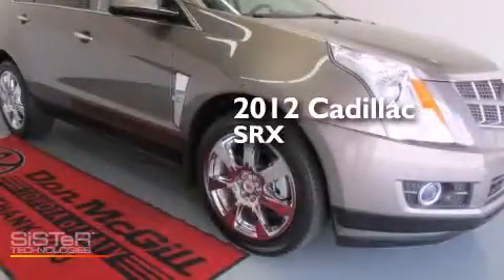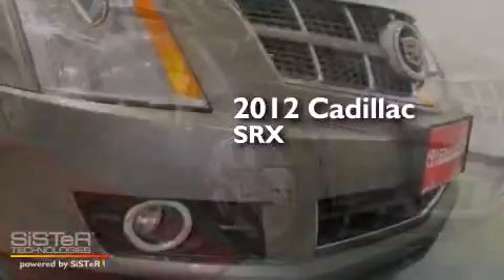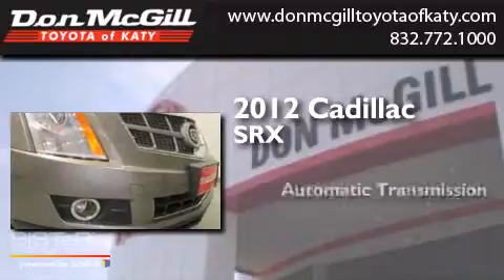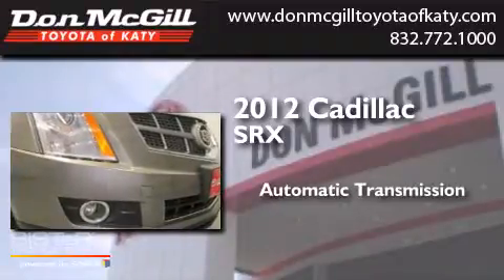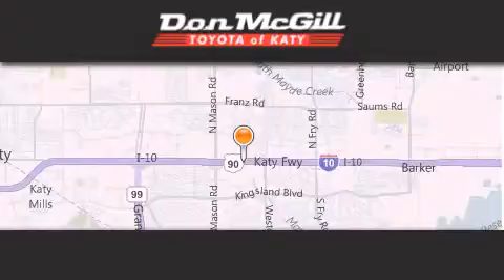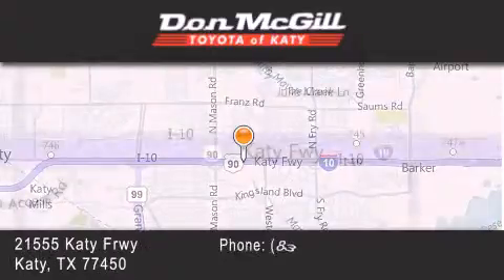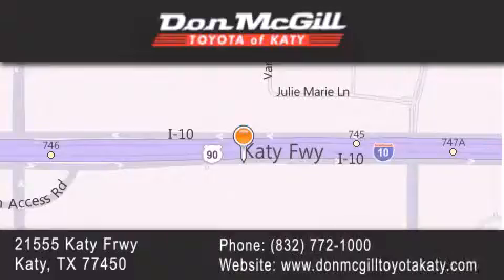2012 Cadillac SRX Katy TX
We've been honored to serve the Katy TX area , we promise that your experience at our dealership will exceed your expectations ! Year : 2012 Make : Cadillac Model : SRX Engine : V6 Trans . : Automatic Exterior : Mocha Steel Metallic Miles : 33,686 Stock : K53602 Don McGill Toyota of Katy 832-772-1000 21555 Katy Freeway Katy , TX 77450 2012 Katy TX